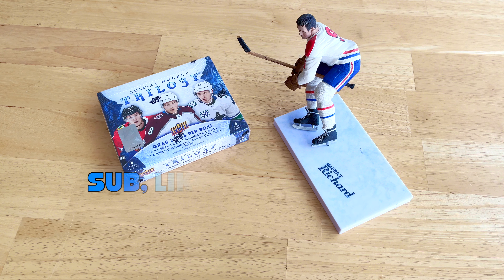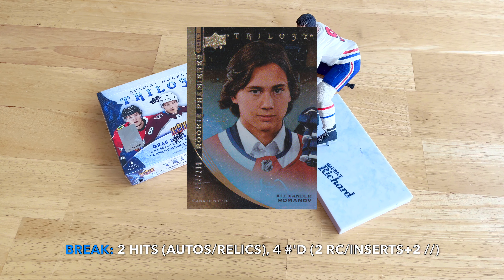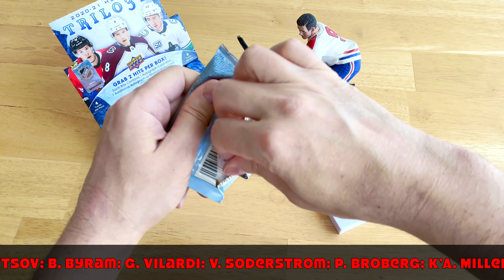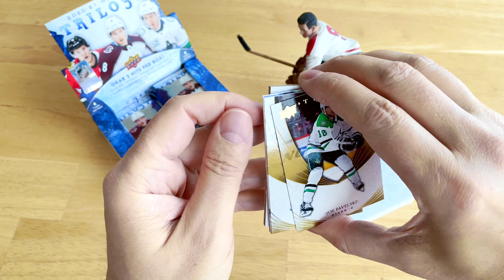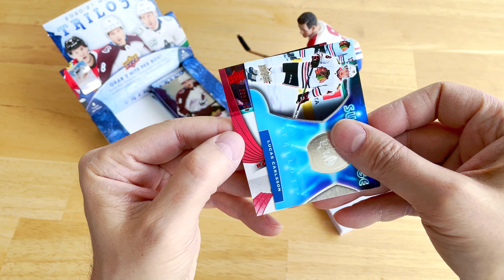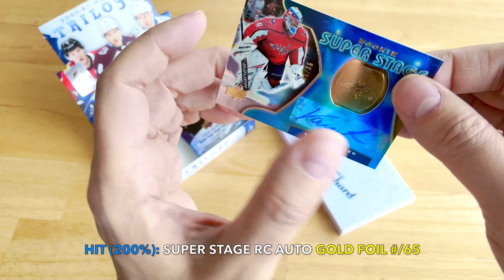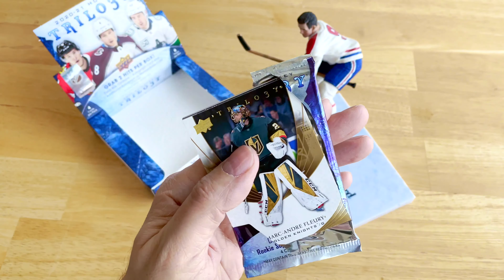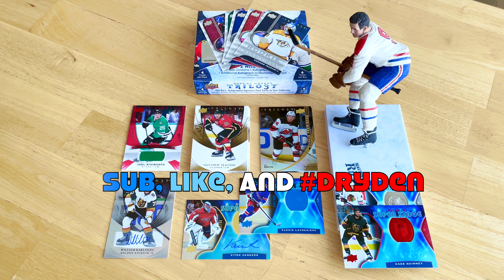2020-21 (20/21) Upper Deck Trilogy Hockey Hobby Box #2 Break | MOJOCITO CITY (2022)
This is my second box of this stuff. Patented Fultoncards break, patented Fultoncards results.

1. The entire contents of a previous box break;
2. A white storage box with a card lot; or
3. A full set of cards, incl. some inserts;

TO QUALIFY:
2. Like at least five of my videos
3. Comment on at least five of my videos, including the word: